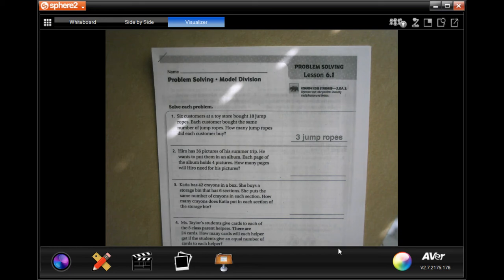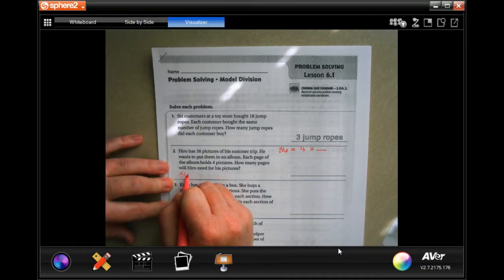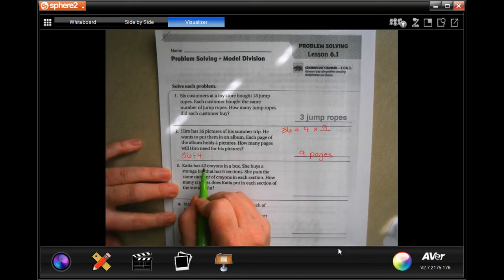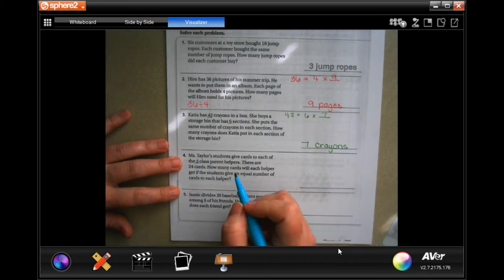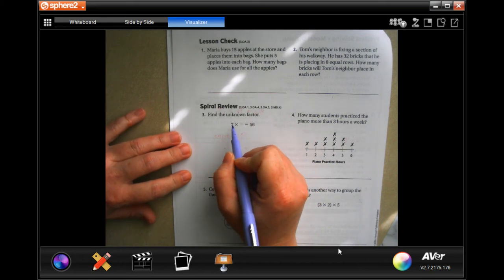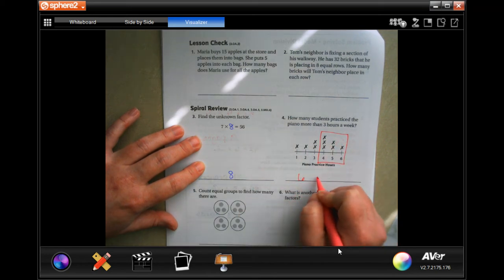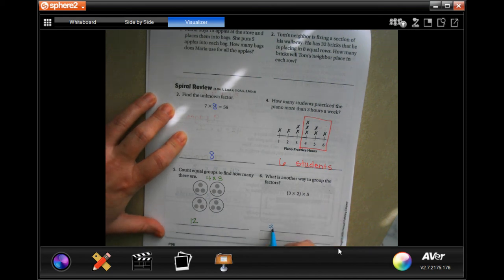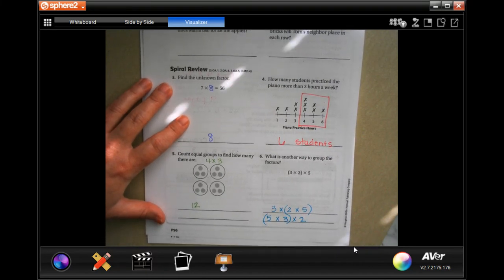3rd Grade 6.1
Problem Solving * Model Division